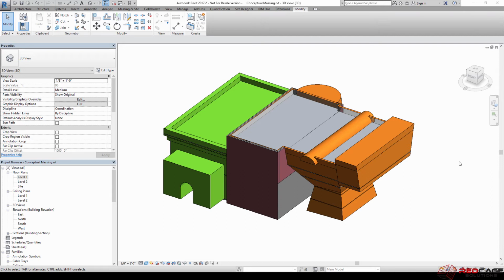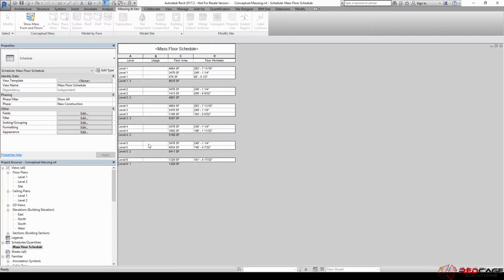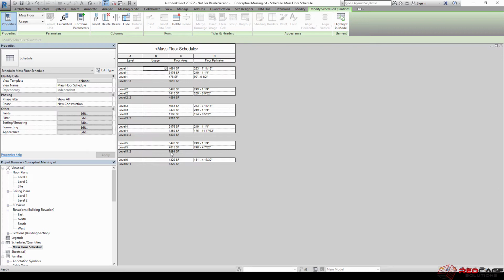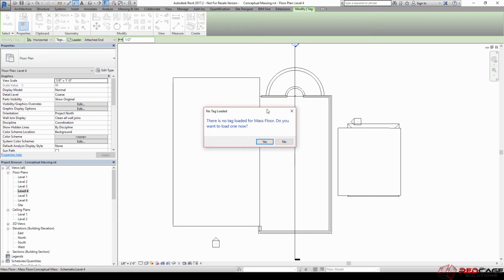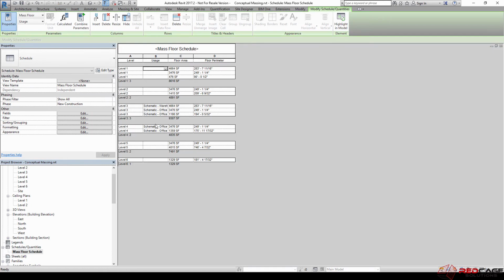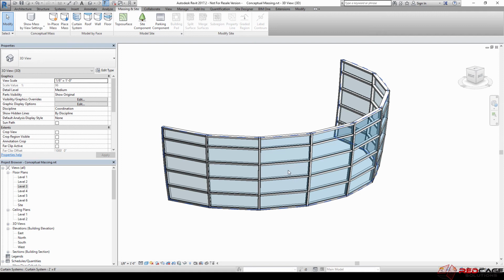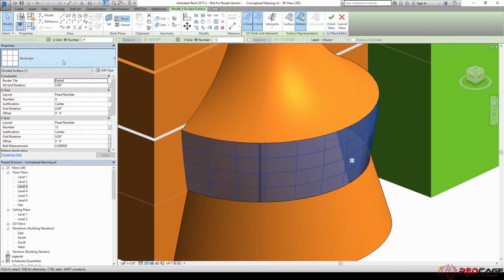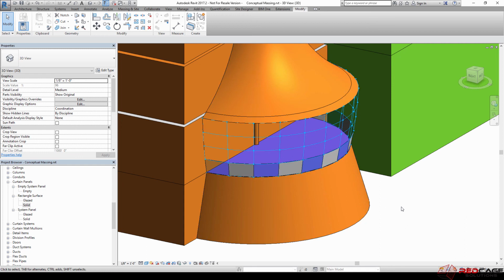Intro to Conceptual Massing in Revit Pt 7 : Mass Floor Schedules and Divided Surfaces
This video covers the methods of creating mass floor schedules and a brief introduction to divided surfaces.